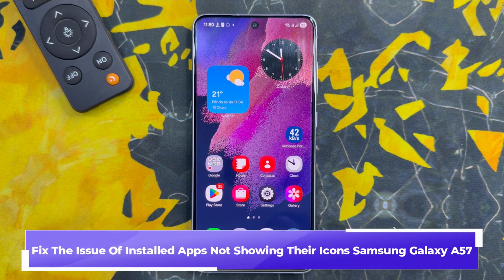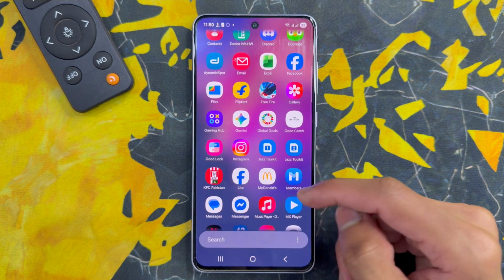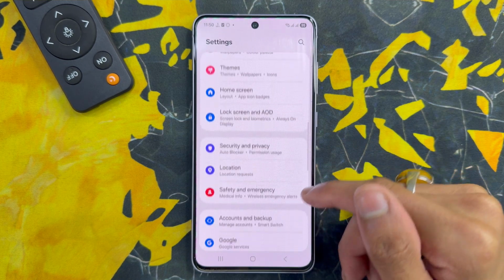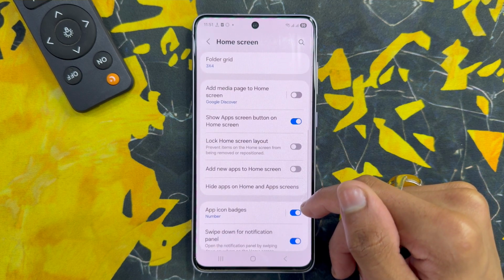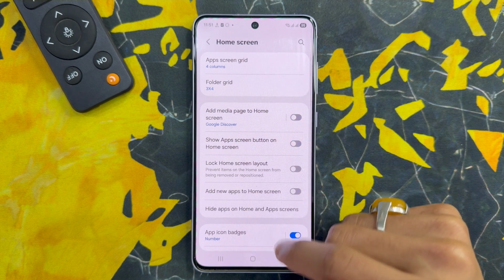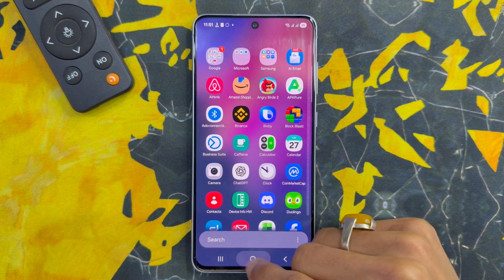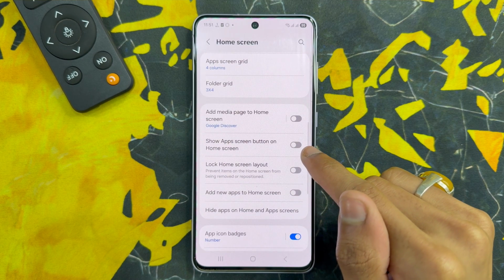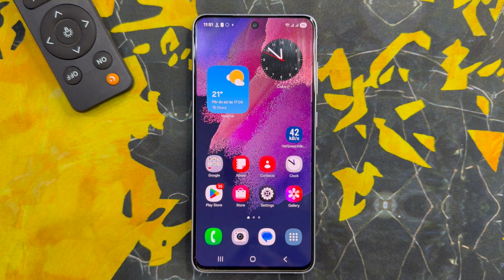Samsung Galaxy A57: How to Fix Installed Apps Not Showing Icons on Home Screen or Apps Screen